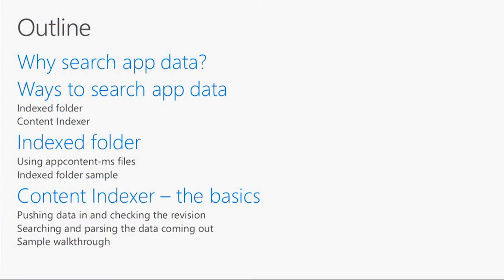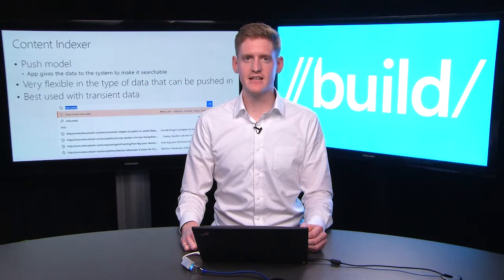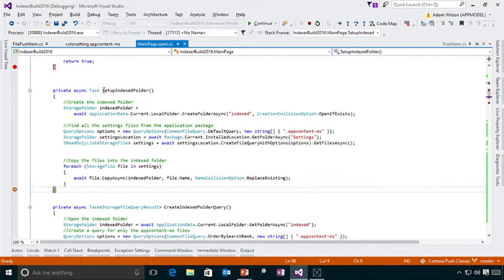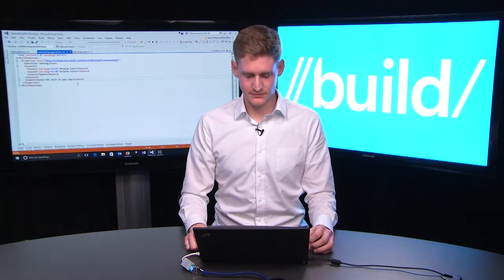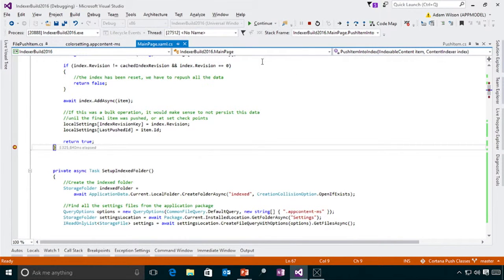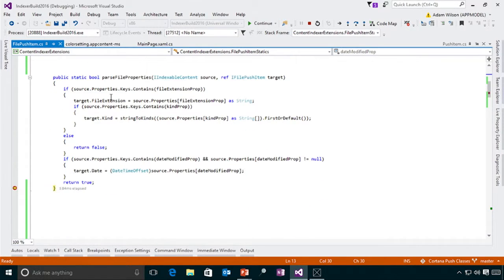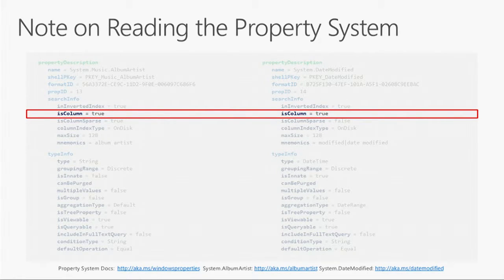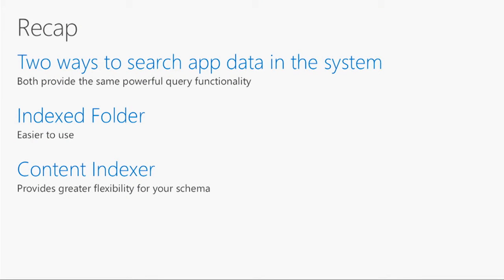Build 2016 Advanced File Searching in UWP